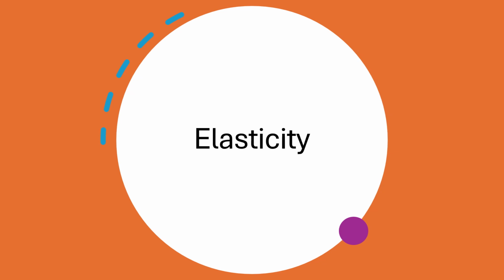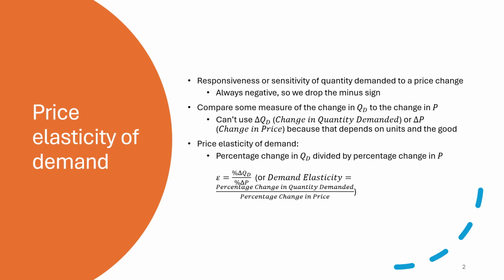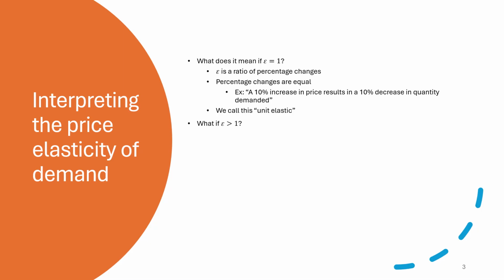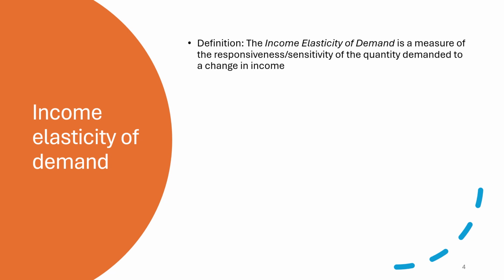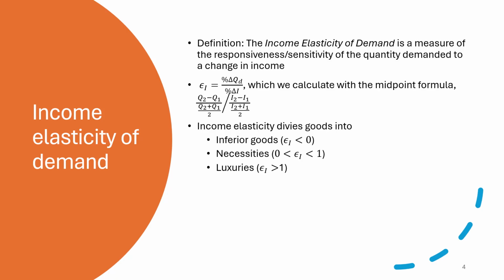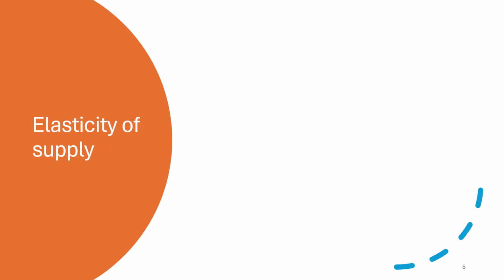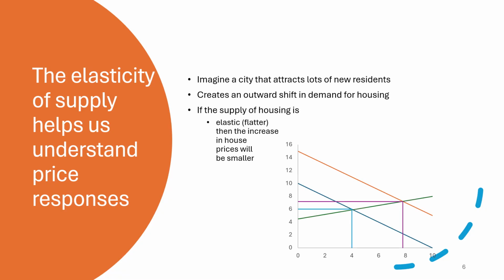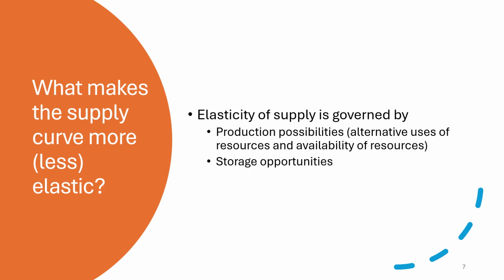Week 2 Elasticity